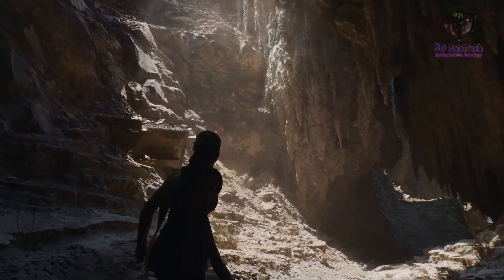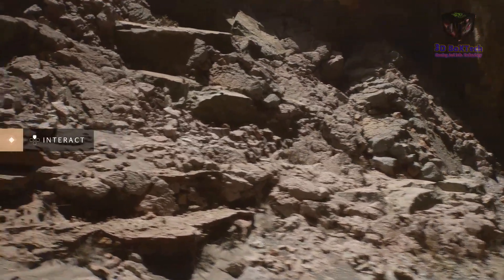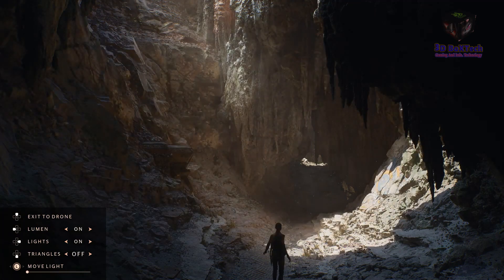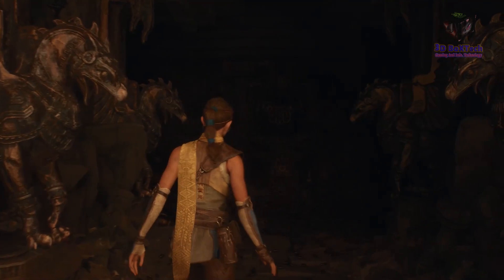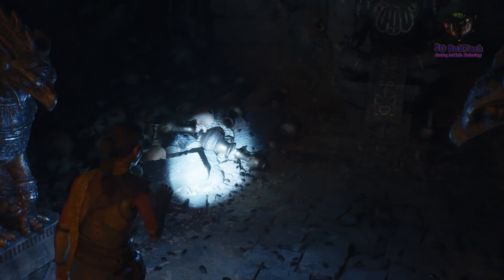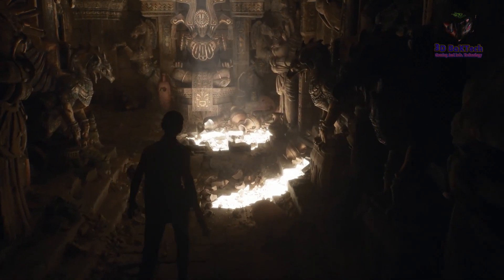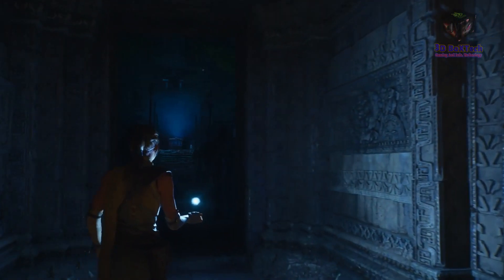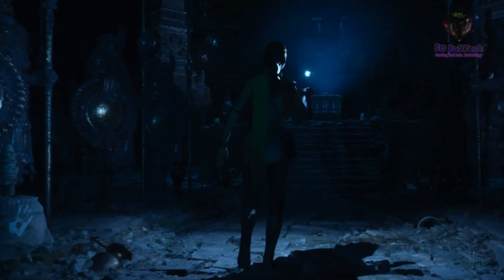PS5 Unreal Engine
in this video u will watch the realistic Graphics of the PS5.

MY RIG:
ASUS ROG G752VY
CPU Core i7 2.6GHZ 6th Gen
GPU GTX980M 4GB G-Sync IPS Panel
DDR4 16GB
1TB SSD